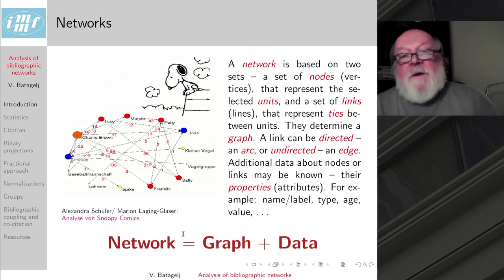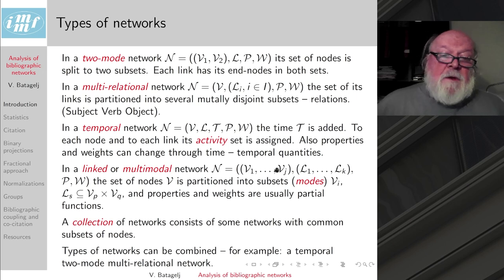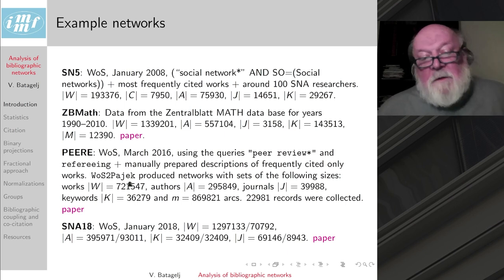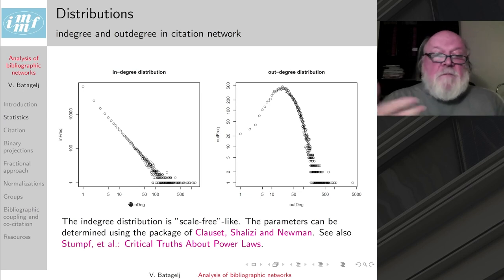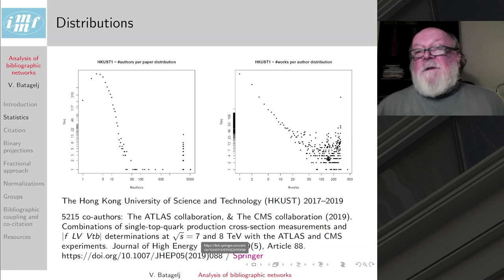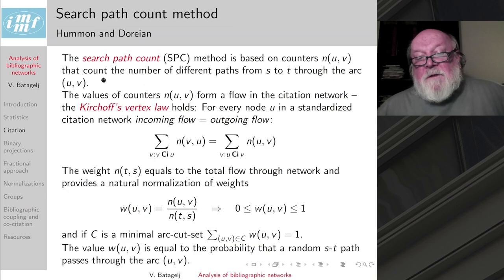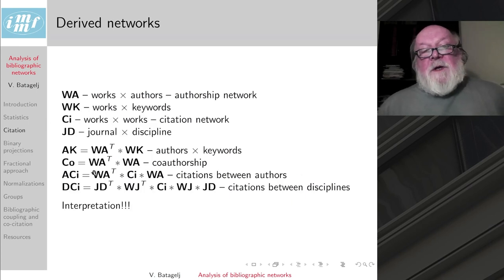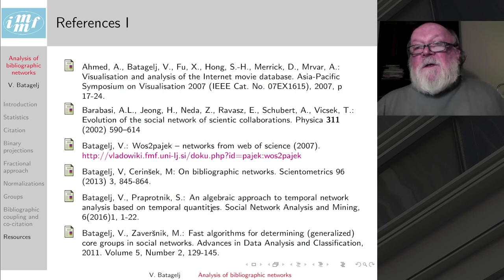Vladimir BATAGELJ, University of Ljubljana, Slovenia: Analysis of bibliographic networks